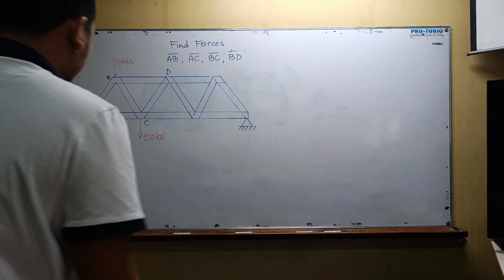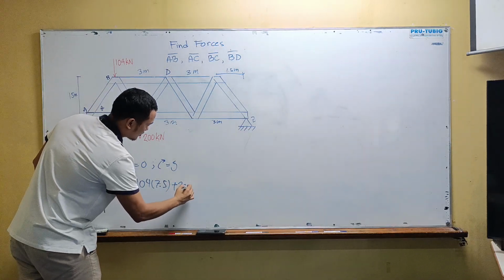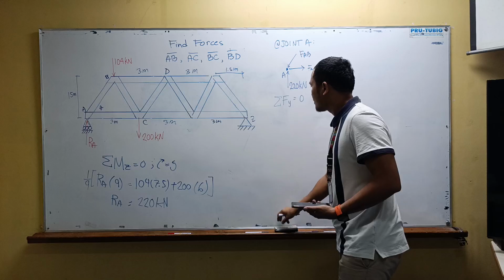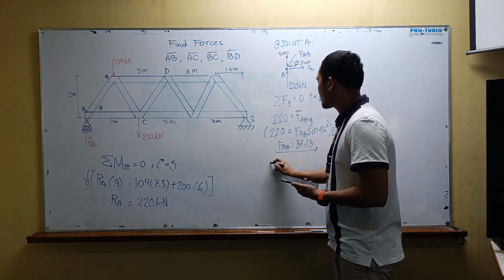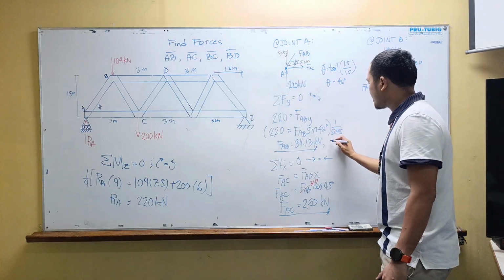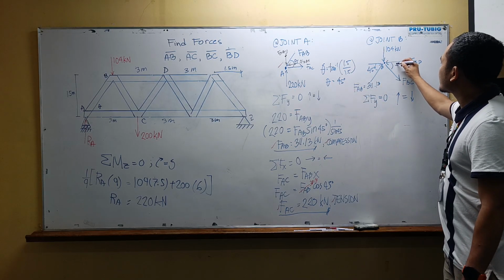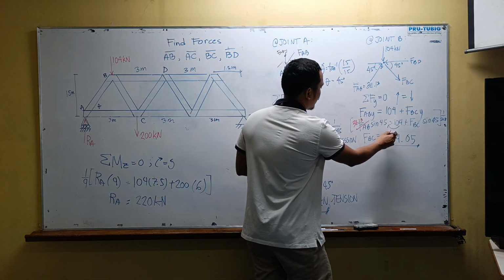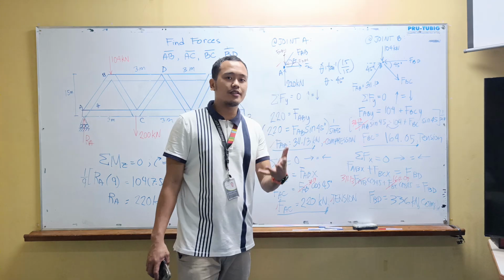How to Use Method of Joints in Analysis of Simple Trusses (Example 1) - Statics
Hello class, here's the discussion on the method of joints. No cuts no edits, hope you still find this useful.